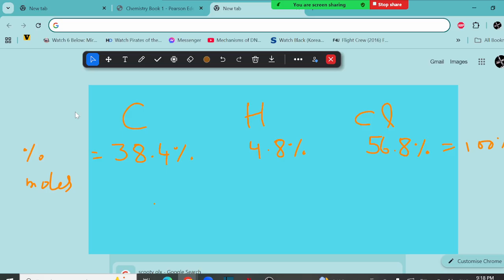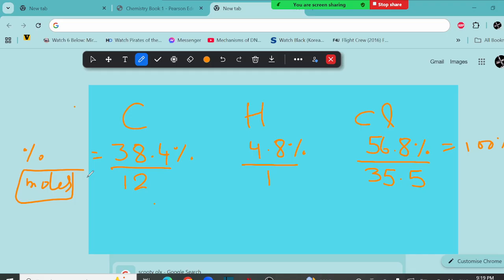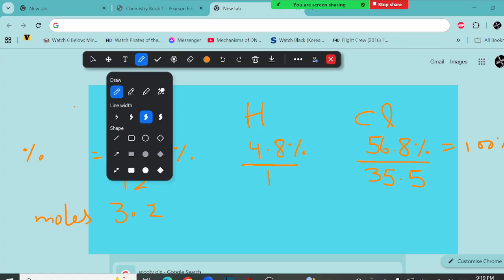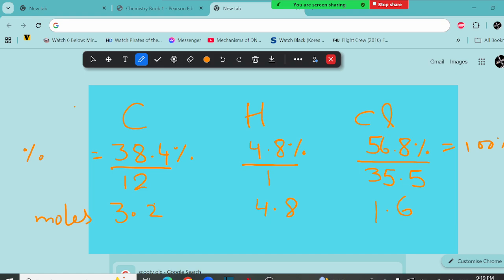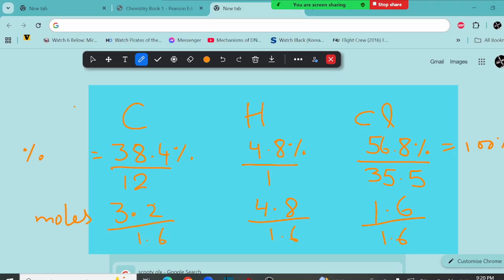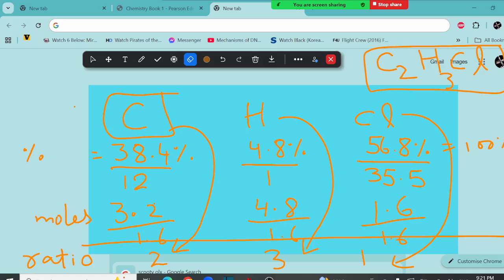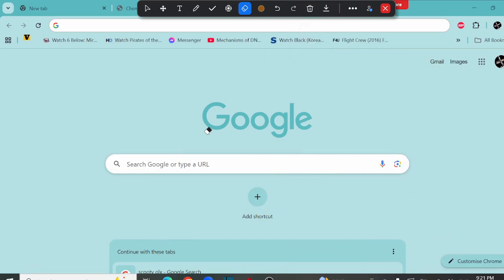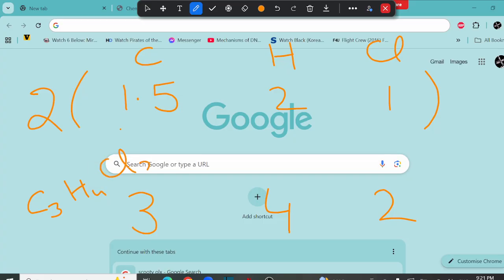🧪 GCSE Empirical Formula Trick You’ll Never Forget!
📘 GCSE Chemistry – Empirical Formula Made Easy
Struggling with empirical formula questions? In this video, we break down step-by-step methods to help you master empirical formula calculations for your GCSE exams. Perfect for students studying Edexcel, AQA, OCR, and IGCSE.

✅ What you’ll learn:

What empirical formula means

How to calculate empirical formula from experimental data

Quick tips to solve questions confidently
Perfect for Edexcel, AQA, OCR & IGCSE students — Foundation & Higher Tier.